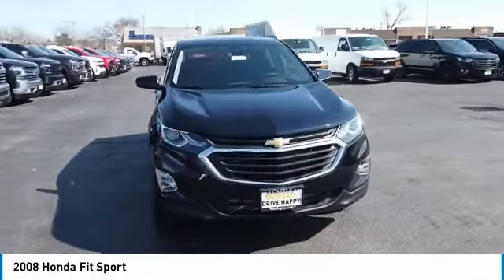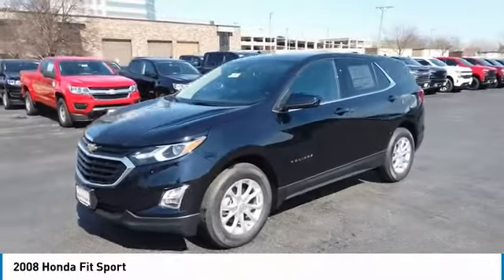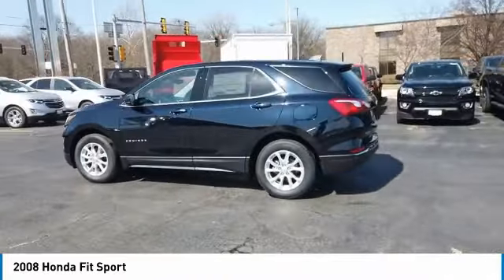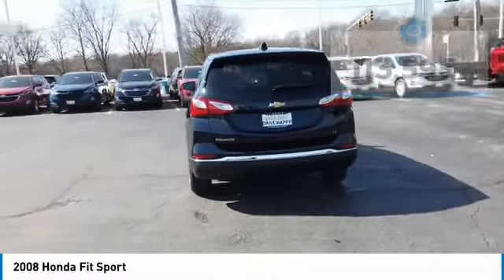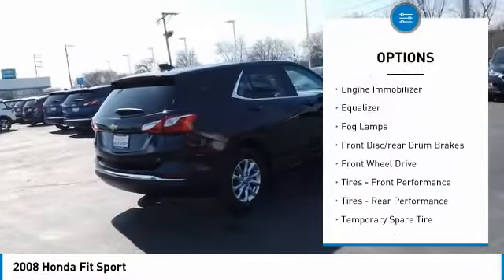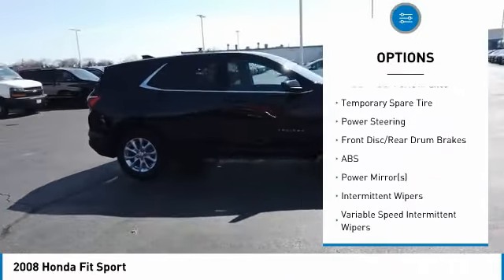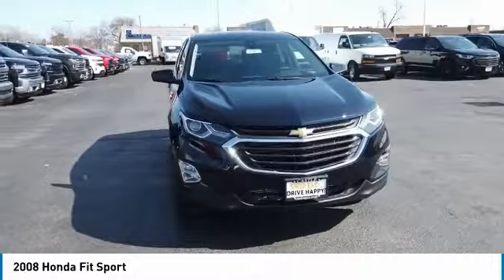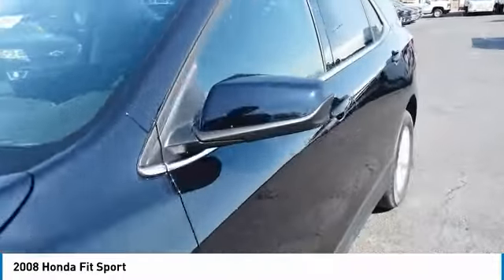2008 Honda Fit 20920A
2008 HONDA FIT Elk Grove Village, IL
Stock# 20920A

175 N. Arlington Heights Rd.

CASTLE CHEVY NORTH, **ELK GROVE VILLAGE ILLINOIS, **A MUST SEE, **MILES ONLY 113595, **CLOTH SEATS, **POWER LOCKS, **POWER WINDOWS, **PRICED TO SELL. Odometer is 77408 miles below market average! Blue 2008 Honda Fit Sport FWD 5-Speed Manual 1.5L I4 SOHC VTEC 16V

28/34 City/Highway MPG

Awards:
* 2008 KBB.com Top 10 Green Cars * 2008 KBB.com Top 10 Coolest New Cars Under $18,000 * 2008 KBB.com Brand Image Awards

Welcome to Castle Chevrolet North At Castle Chevy North, we go out of our way to give our customers a great experience while they're at our Elk Grove Village showroom. From buying a new Chevrolet car to bringing your current vehicle in for an oil change or other service appointment, we strive to offer top-notch customer service every step of the way. Castle Chevy North is looking forward to serve its Elk Grove Village & Arlington Heights customers today! Ask us about our Castle Difference package!!!